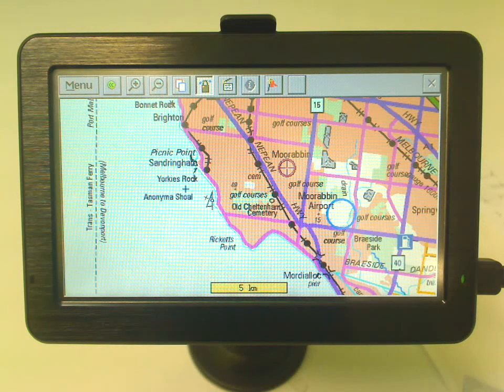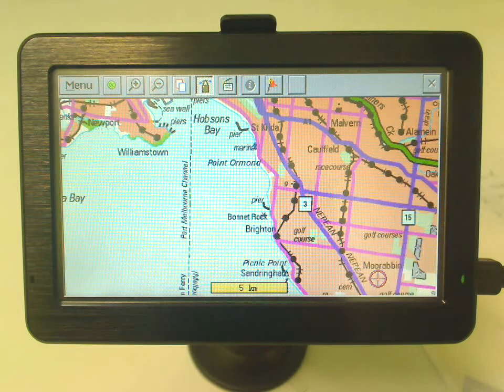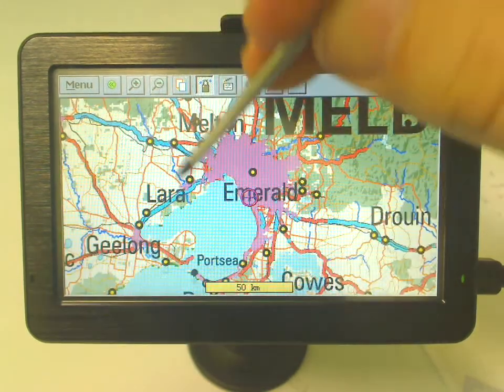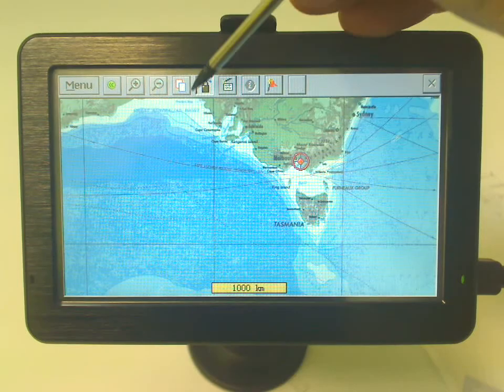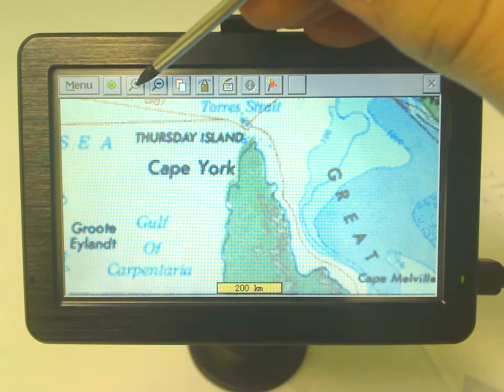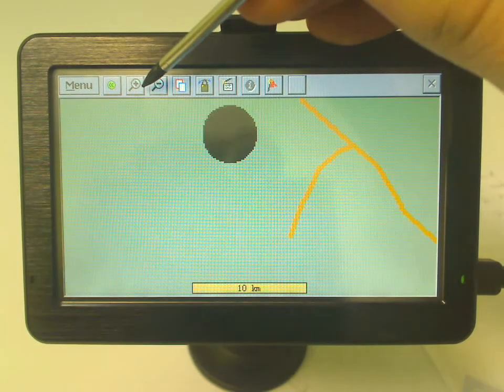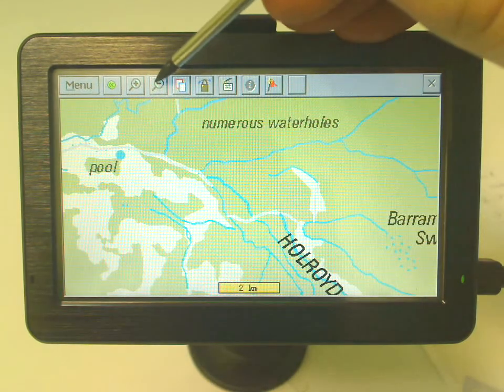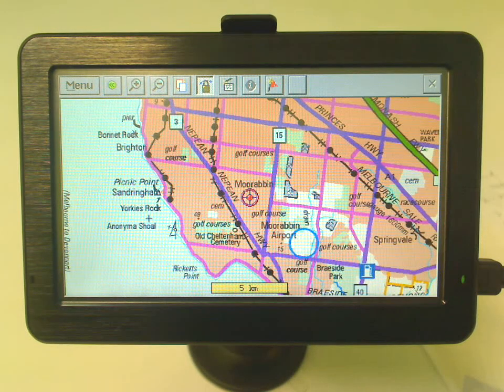VMS Touring - 4WD Navigation - Scaling in and out to different map layers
I demonstrate Scaling in and out to different map layers.
Layer 1 -  Base iTopo 250k Map
Layer 2 -  State iTopo Map
Layer 3 -  World Map